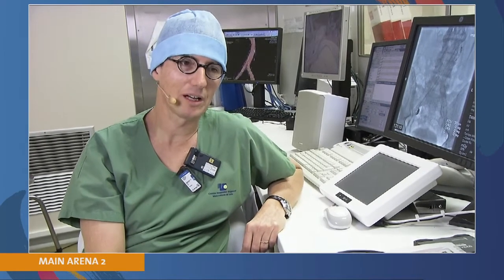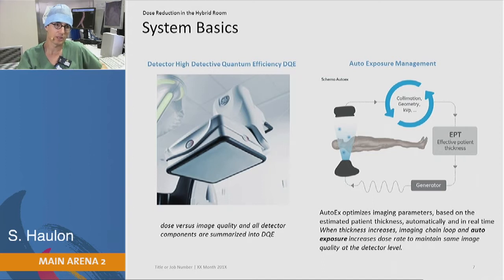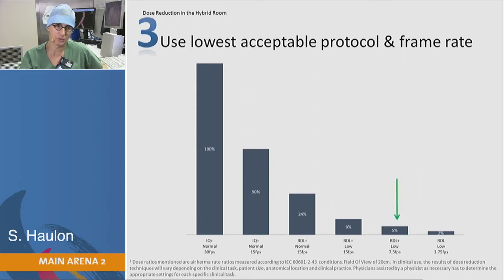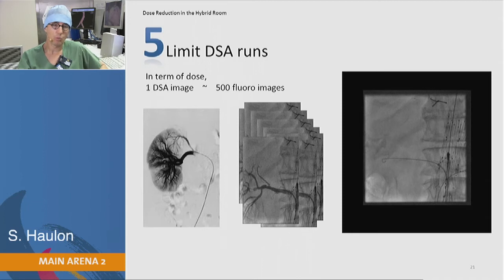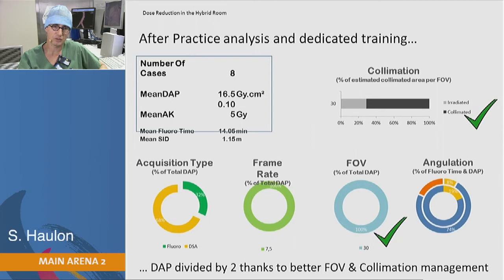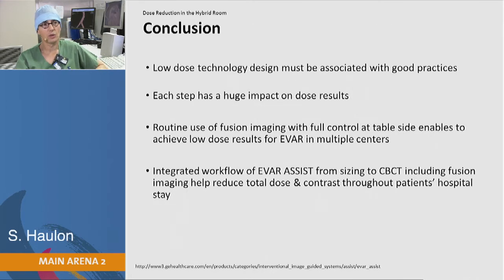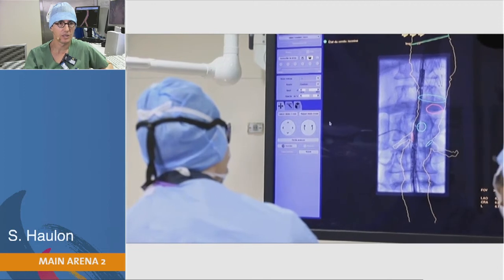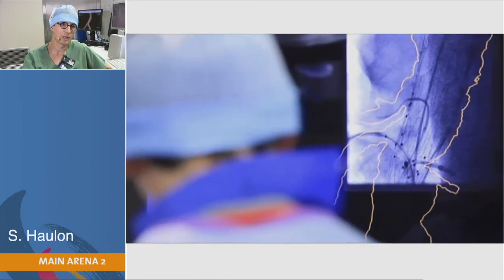Pr. Haulon’s golden rules to reduce radiation dose in the hybrid room | GE Healthcare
Learn more about GE’s portfolio of ASSIST advanced imaging solutions
Learn more about GE’s interventional image guided solutions